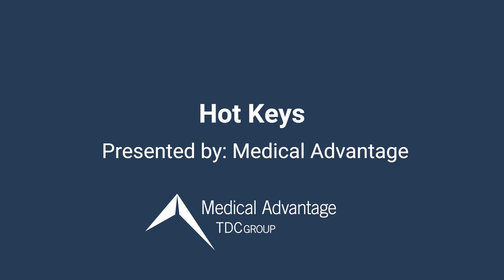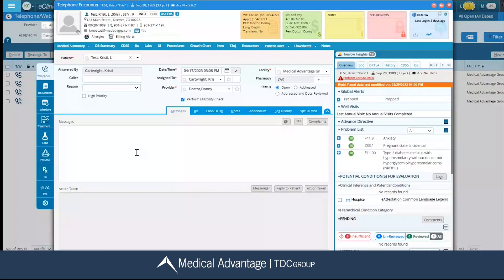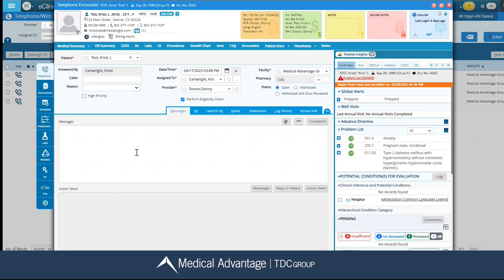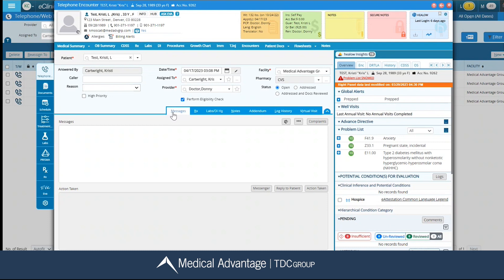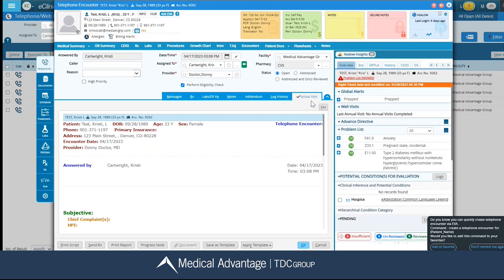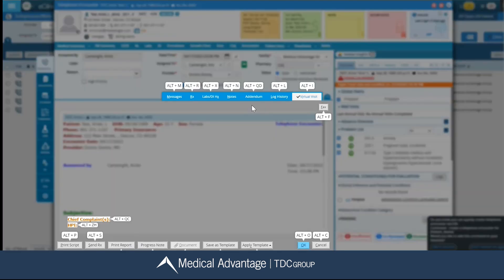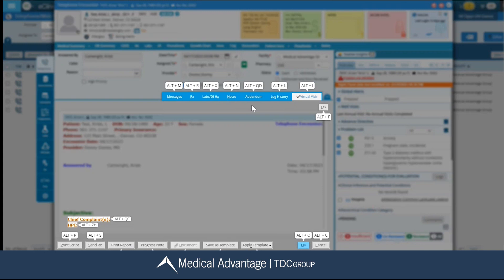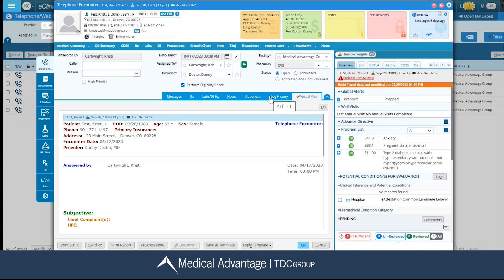Hot Keys: eClinicalWorks Training Series Ep 4 | Presented By Medical Advantage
Listen in to learn how to use hot keys in eClinicalWorks from a Medical Advantage EHR Consultant.

Learn more on how EHR training from Medical Advantage can maximize your practice performance.